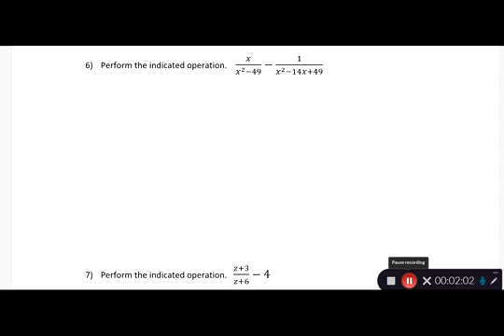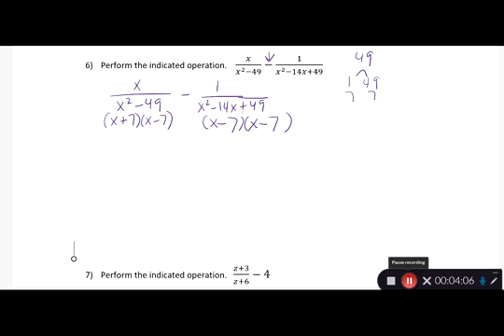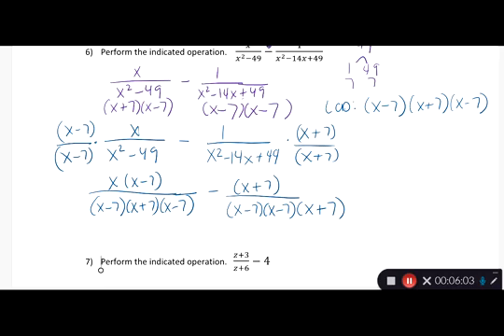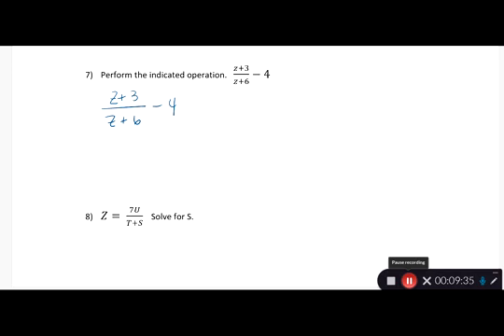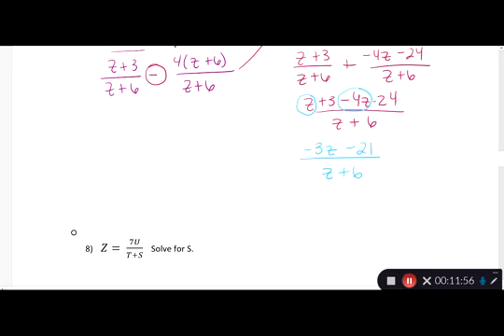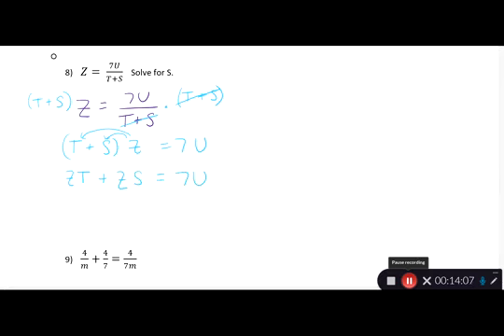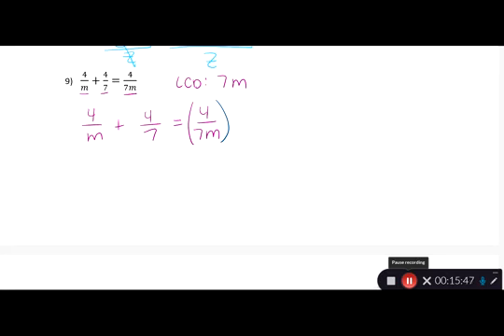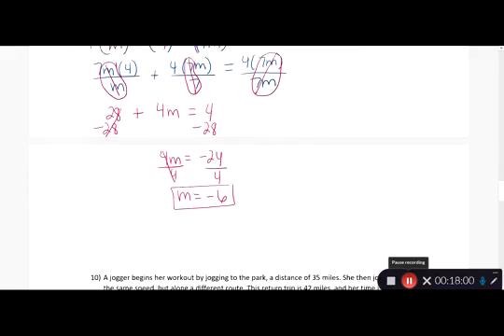MAT 1033 Test 4 Review Part 2 (Laster)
MAT 1033
Test 4 Review
Part 2
LASTER